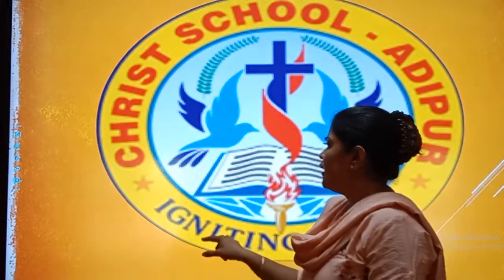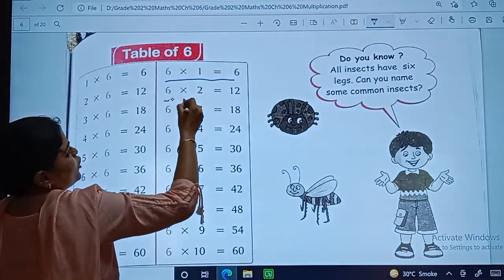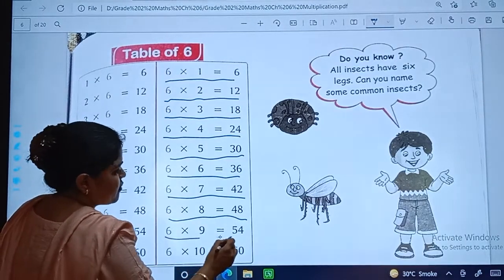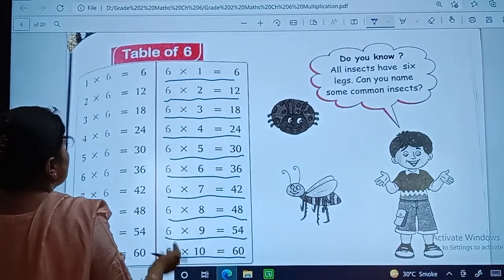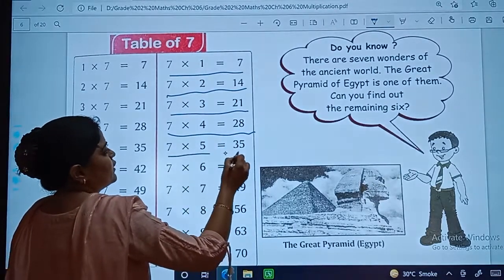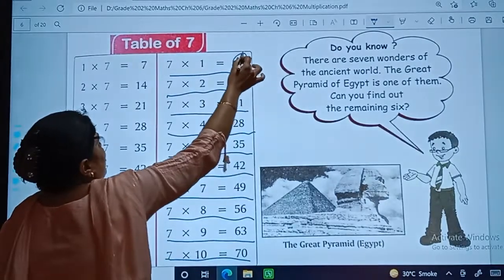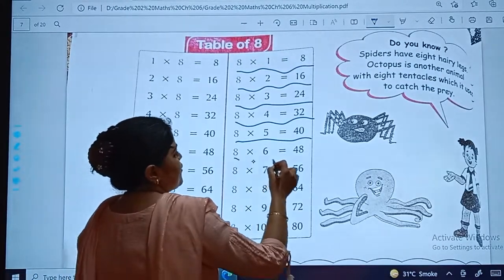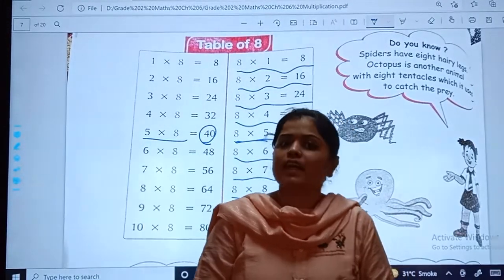29.11.21 // GRADE : 2 // MATH // CHAPTER : 6 // MULTIPLICATION (PART 5)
GRADE : 2 // MATH // CHAPTER : 6 // MULTIPLICATION (PART 5)
TEACHER : Ms. PAYAL SHARMA